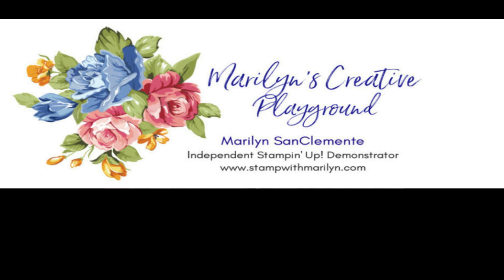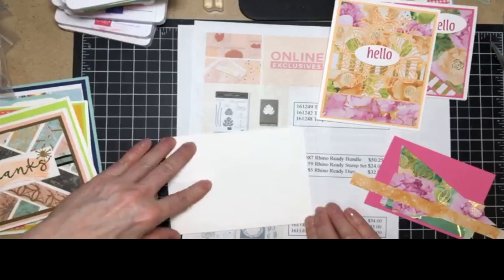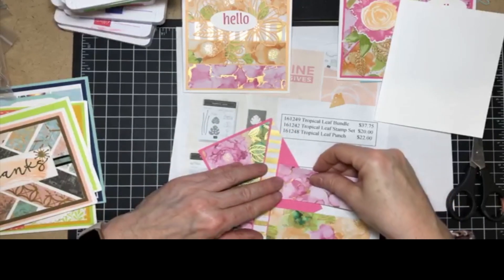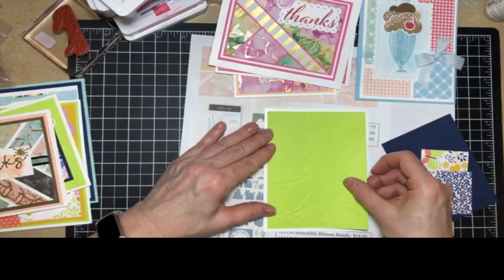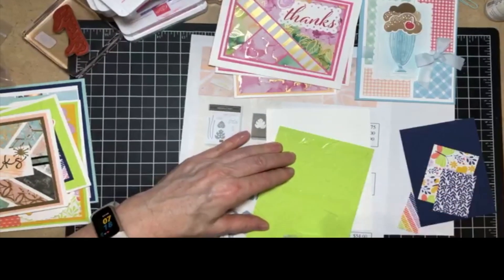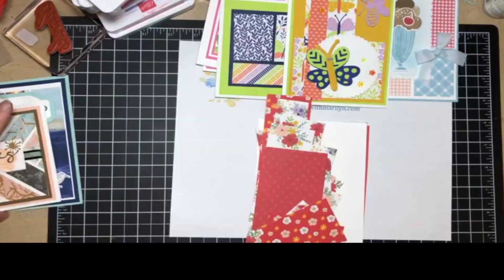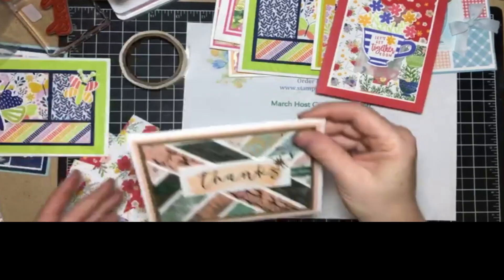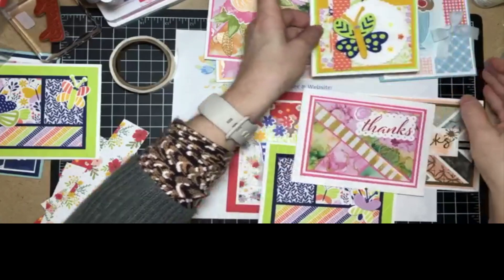Use up your Designer paper scraps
Check out how to use your scraps to make gorgeous cards!

Do you need more creative ideas? I can help! Sign up for my weekly newsletter, right in your in box!

Looking to learn techniques or cards for a specific Stamp set?

Join me on Facebook.  I have a FB Live every Monday night at 7pm EST